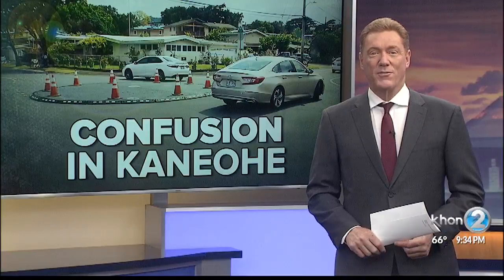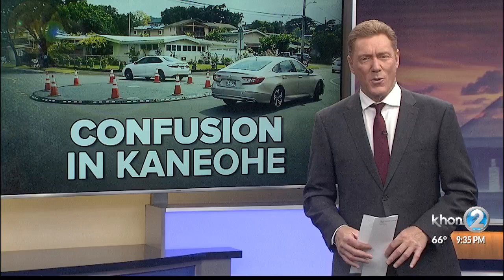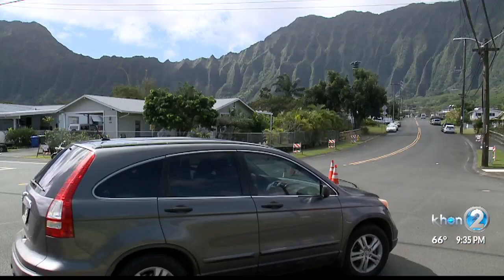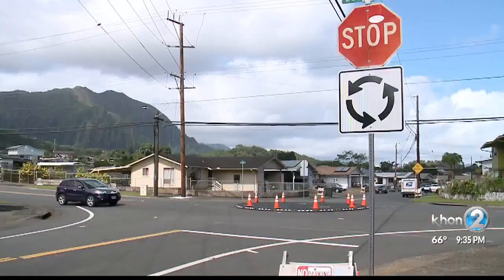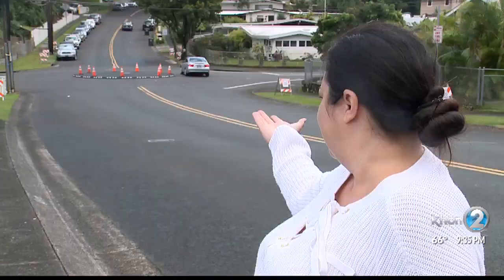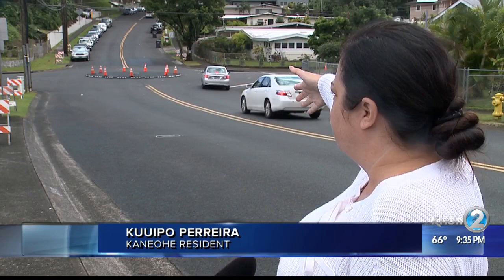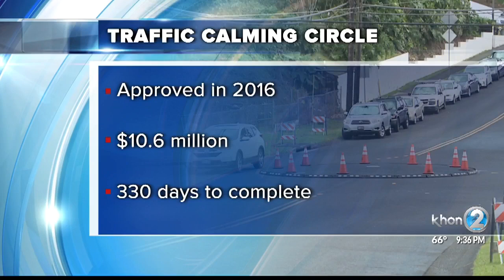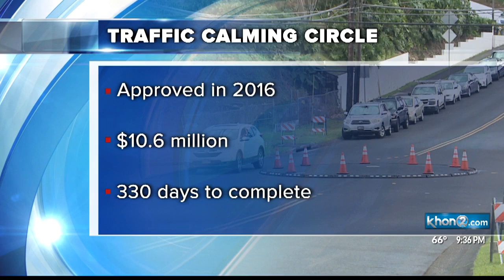New Windward roundabout has residents scratching their heads